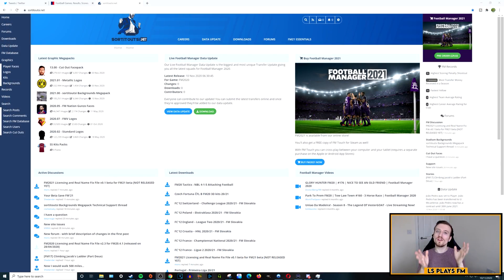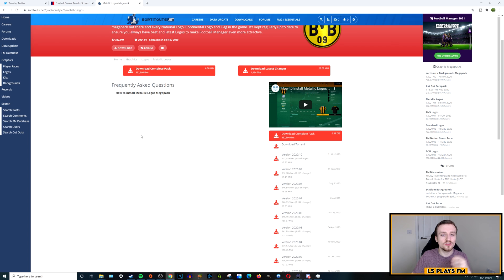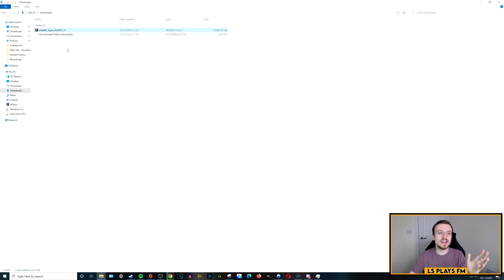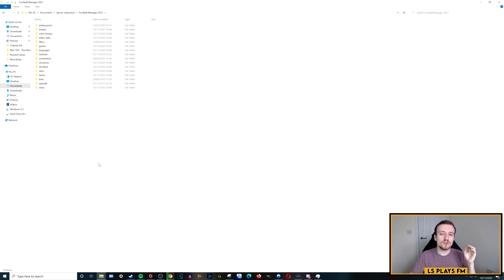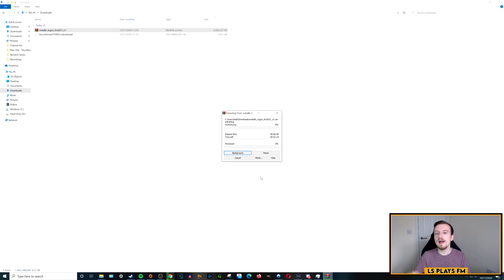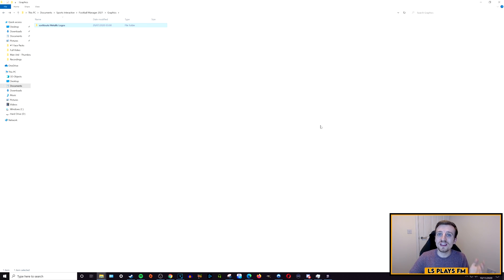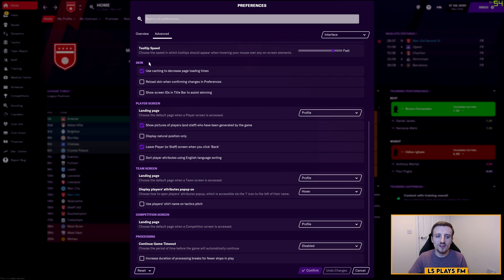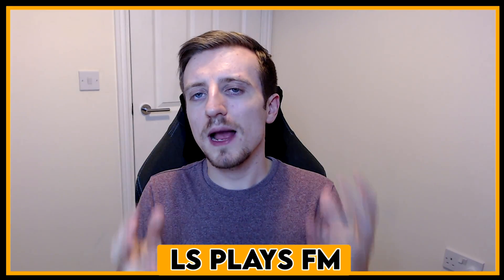FM21 Tutorial | How To Install Logo Packs For Football Manager 2021!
Today is another of our How To Series for FM21 focused on Tutorials and helping you guys with Football Manager 2021! Today's episode looks at a short step by step guide on how you can install the Logo MegaPacks into FM21 and get all your logos into your game!

Of course commonly you'll find when playing Football Manager 2021, that there are various real life teams who do not have their correct logos in game. As a result, you can use the logo packs to change these and instead show the real life team logos, competition logos and more in the game instead!

This guide for FM21 will see me run through the whole process of how to download, extract and apply the changes to Football Manager to then get the updated logos into the game.

In terms of where I'll be getting my files from and some of useful files, my preference is to use the Metallic Logos MegaPack from Sortitoutsi but of course there are many other great packs and sites you can use. You'll find the link to the logo pack I used in the video below:

IMPORTANT NOTE: Guys, a quick note also when downloading the files, if you do not have the option for downloading the complete pack, then simply download the individual packs one at a time and extract them into the same folder I showed in the video - You will possibly be asked about overwriting files etc. so it is best to do these in the oldest version to the newest versions so that way any old version of logos are overwritten by the new ones instead! Any questions, just chuck them down in the comments. 😁

Also below, you will find links to two unzipping tools which I mentioned in the video which you will need. The two links below are for WinRAR and 7Zip which are simply the tools I use. Of course once more there are various other tools you can use and are totally free.

A really important thing to be aware of guys is regardless of whether you have already started a save or not, you can apply these changes to the graphics at any point while playing FM21! You'll see in the tutorial I apply these changes to my Manchester United save for FM21; The Taming The Devils series (linked below) and the changes still take effect!

Another thing to note guys is of course I am highlighting how to apply the FM21 LogoPacks here on the FM21 Beta! Just because I am applying the changes to the Football Manager 2021 Beta does not mean this only applies to the Beta itself! Instead once the full game is released, you will also find this guide for FM21 will work with the full game as well!

One last thing to be aware of though guys is if you do choose to apply these changes to the FM21 Beta, you may on rare occasions encounter issues with the game. If you do, simply remove the Logo Packs (and any other graphics) and see if the problem resolves itself. If not then try logging your query with the SI Forums.

Hopefully guys you will find this Football Manager 2021 tutorial and guide to be helpful when applying logo packs to the game. If you did, please do leave a like on the video as it massively does help the channel out!

Also guys, if you would like to see anymore of my upcoming FM21 content such as more tutorials from the How To Series or my Manchester United save, Taming The Devils or even any FM21 Experiments (which I have a few planned) then please do subscribe to the channel and hit that notification bell to keep up to date with everything to do with LSPlaysFM!

You can also find me over on Twitch where I am currently doing a Norwich City save via the link below; why not head over and drop a follow on the channel so you'll be notified whenever I go live!

About LS Plays FM:

Welcome to LS Plays FM!

My name is Luc and here you will find all of my Football Manager content that I will be bringing to YouTube.

I release content at least 3 times a week every Monday, Wednesday and Friday which focuses on my main Football Manager 2021 series at the time! Currently this series is the Taming The Devils series with Manchester United on the FM21 Beta!

I will also delve into other Football Manager content such experiments, tutorials and I'm sure much, much more.

I really hope you enjoy all of my content. You can also find links to my Twitch channel and Twitter page below: